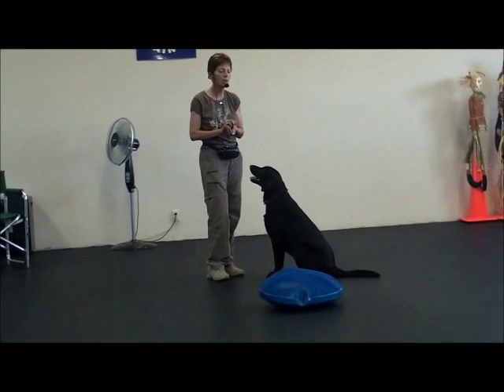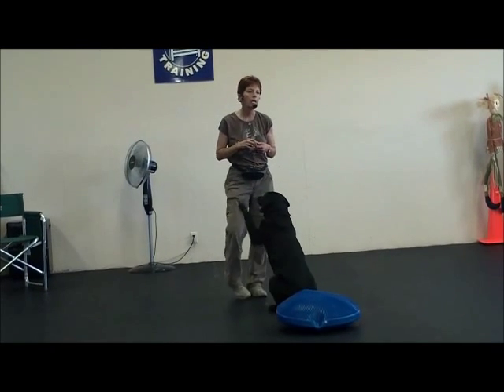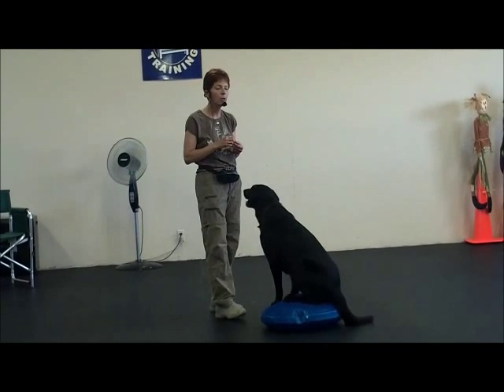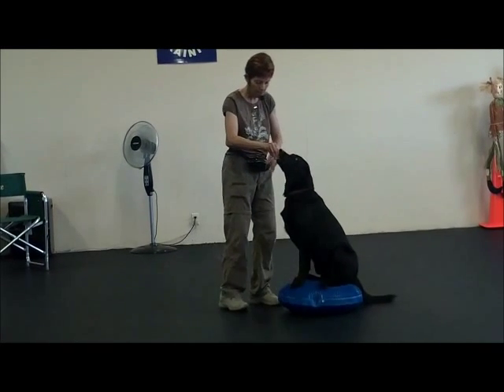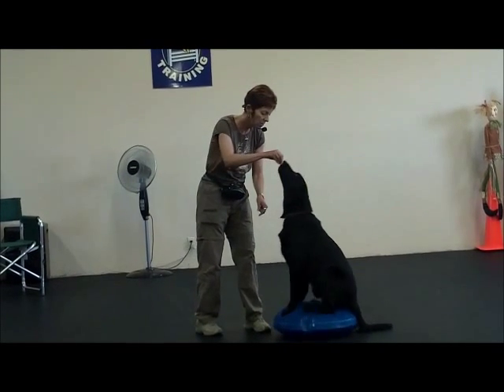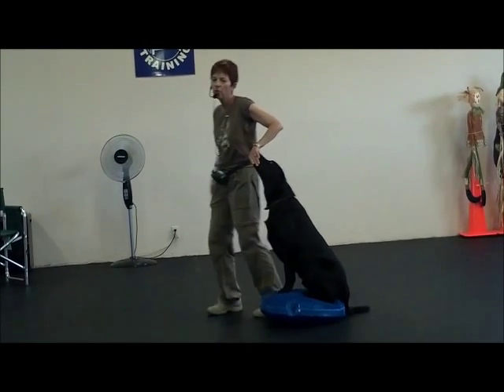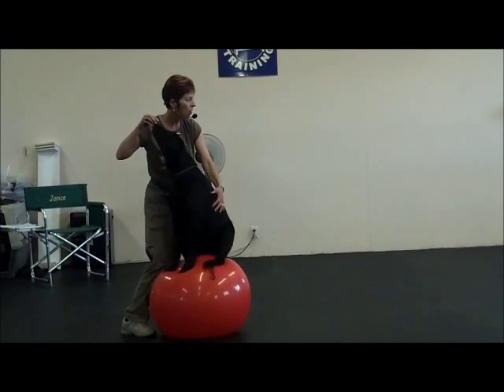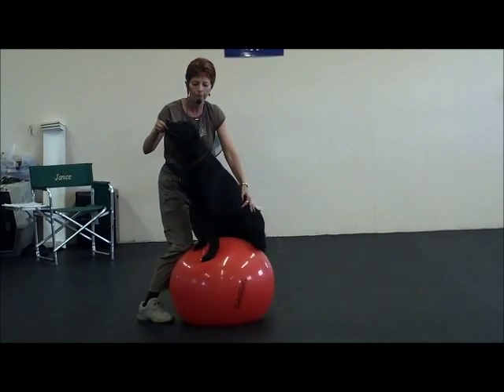Improve Your Dog's Core Strength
Techniques for using the Fitball & FitPaws training aides